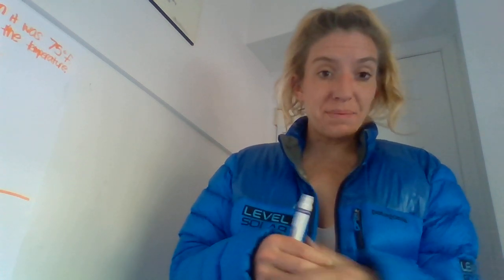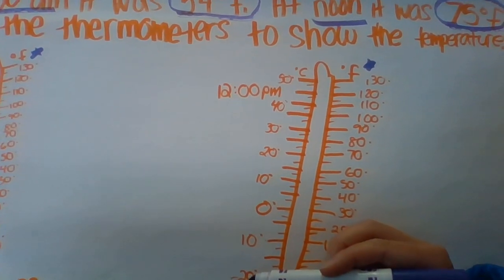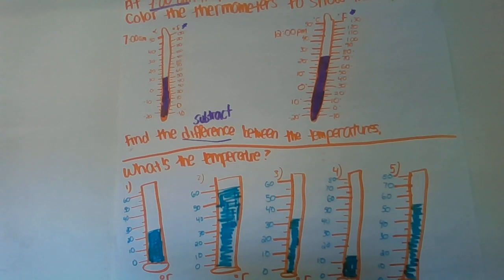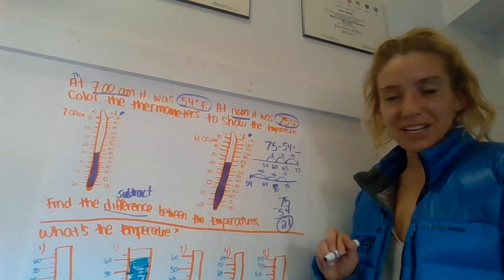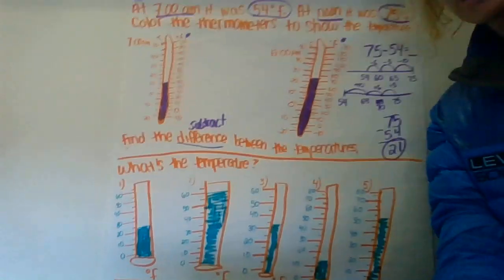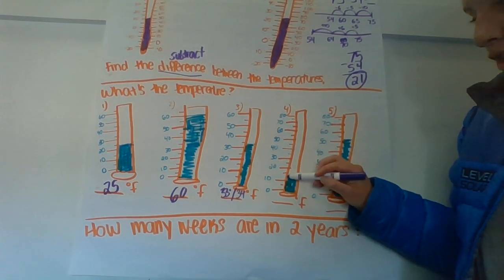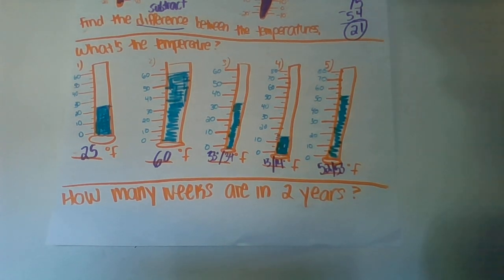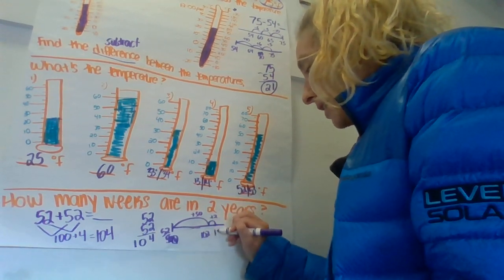Math Review Thursday 5/14